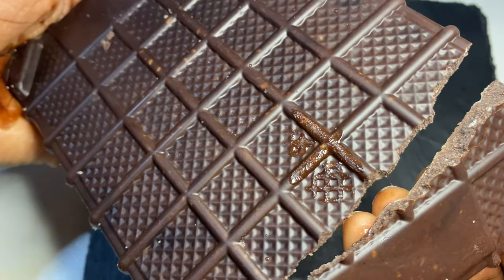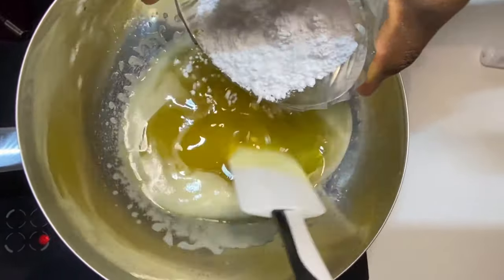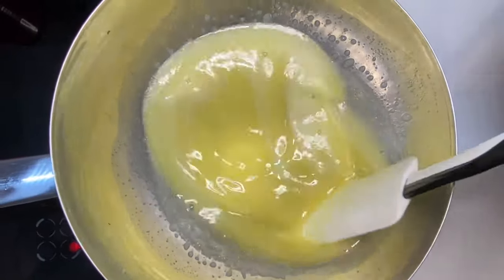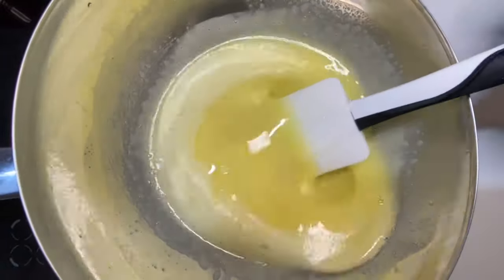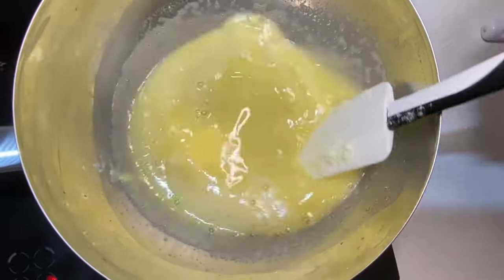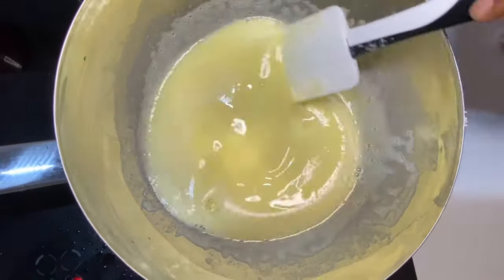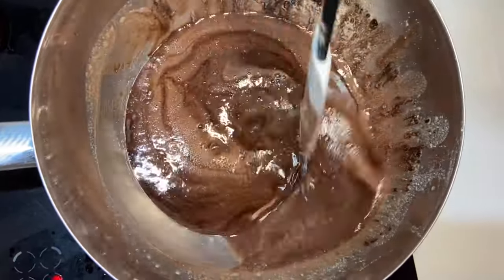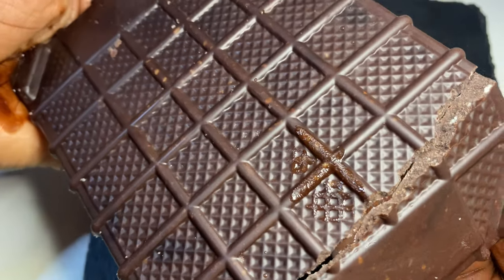How to make dark milk chocolate with cocoa butter |Ty Cakes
150 g cocoa butter
40g sugar
60 g milk powder
30 g cocoa powder